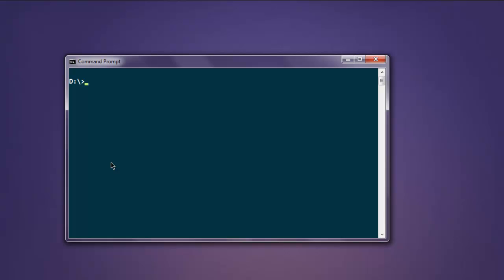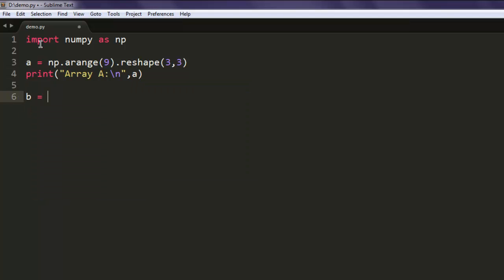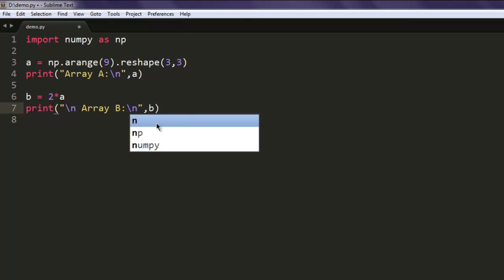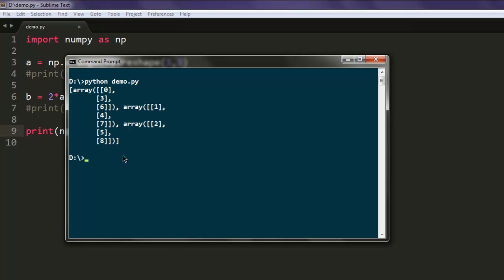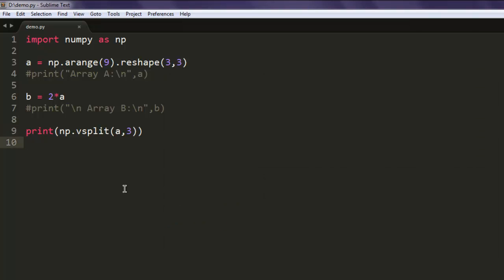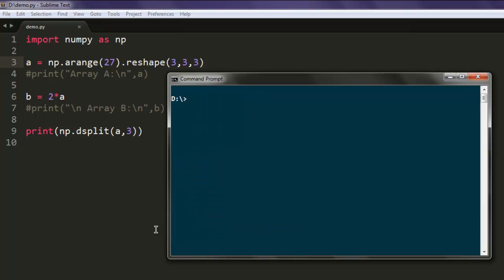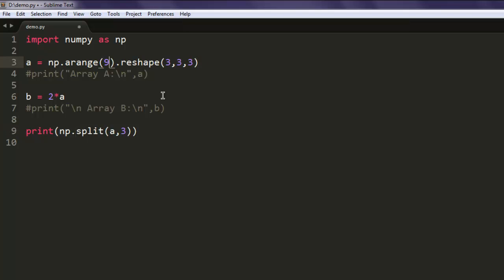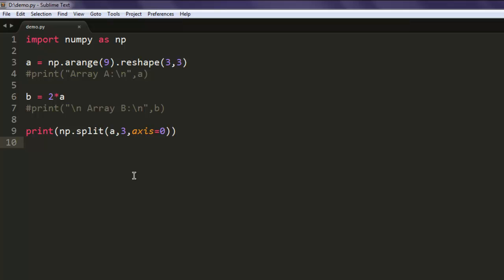Python Numpy Split Array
Learn how to split array using Python numpy.